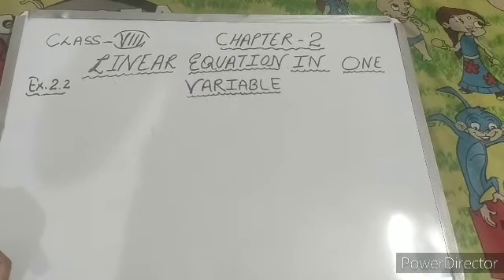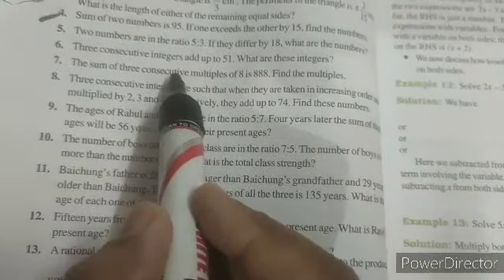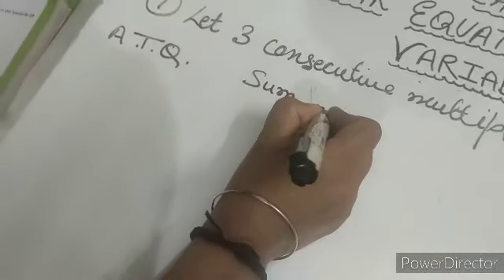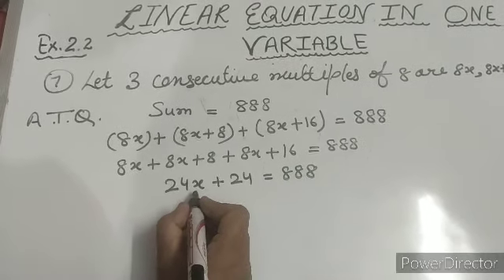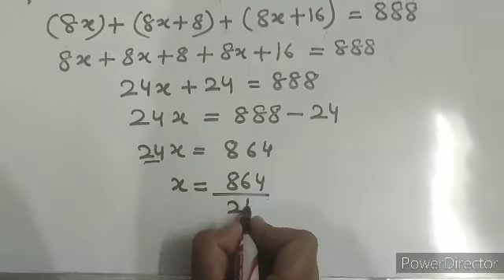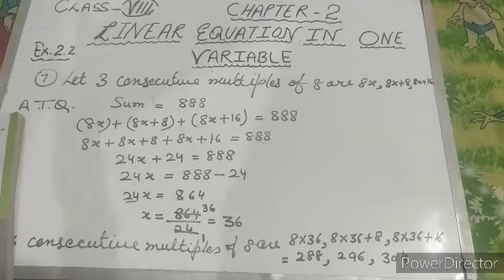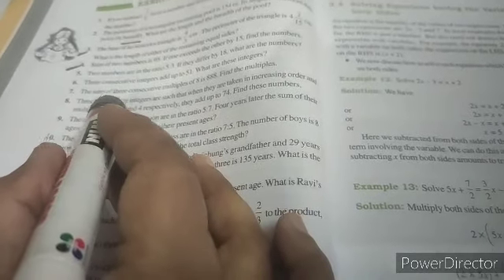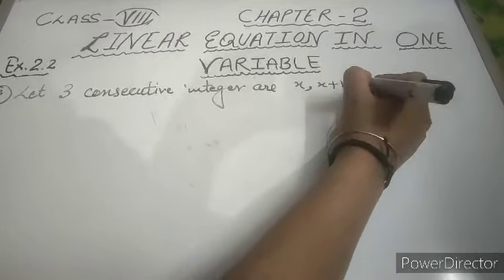NCERT solution of ch-2 ex 2.2 que 7,8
This link is of que 6,5